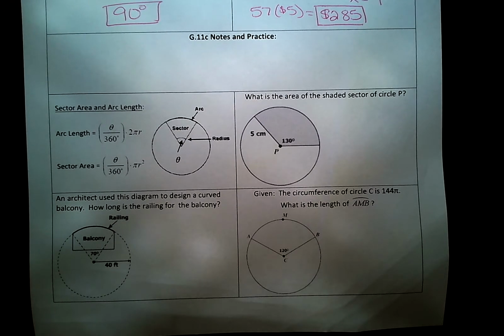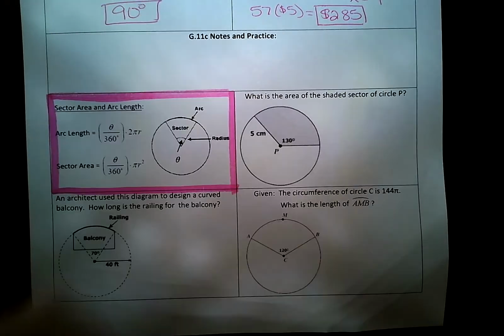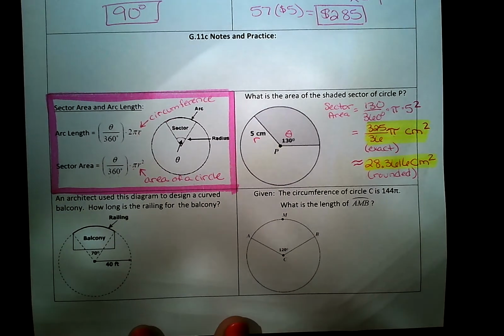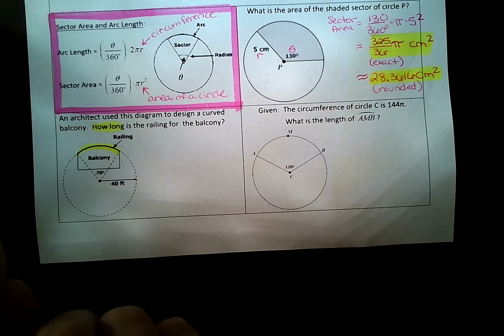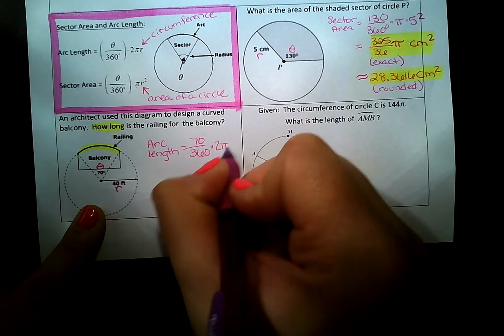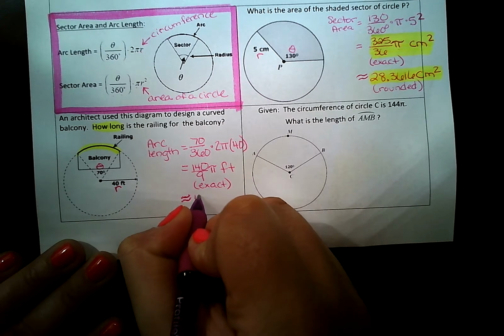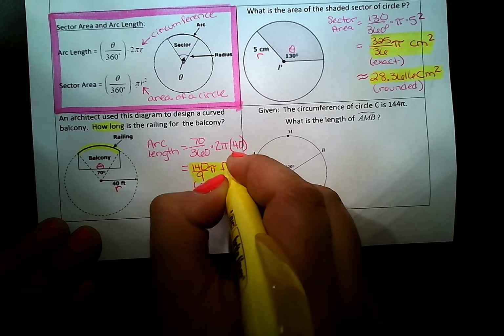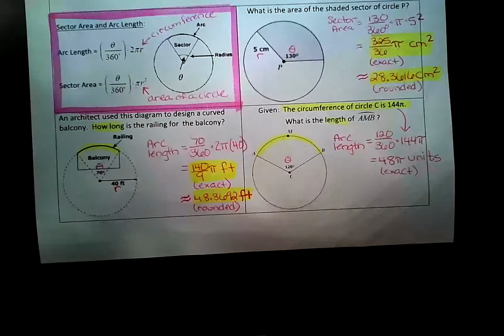G.11c: Notes and Practice